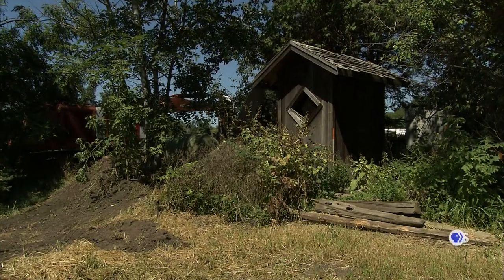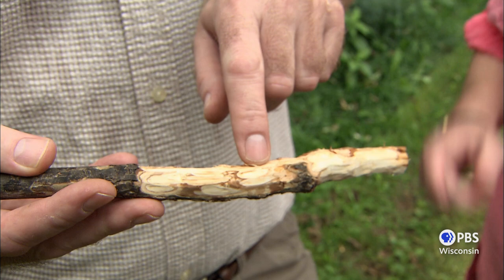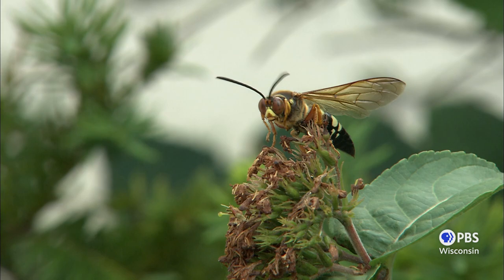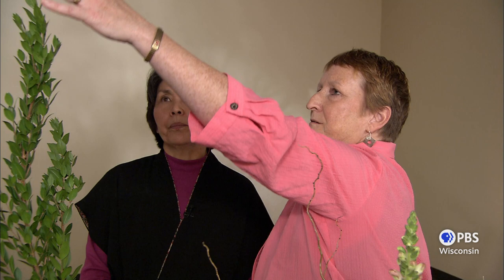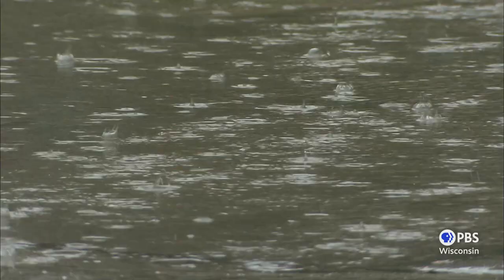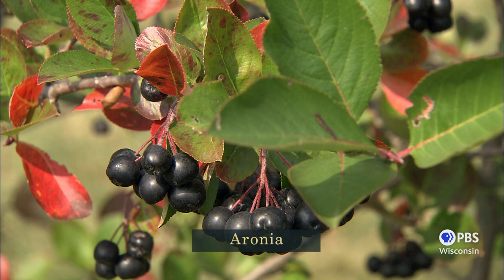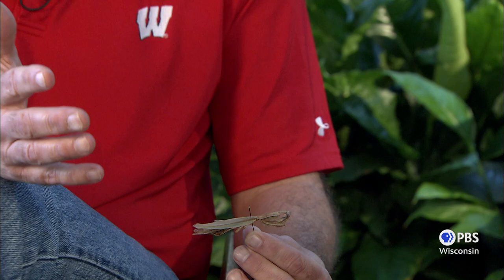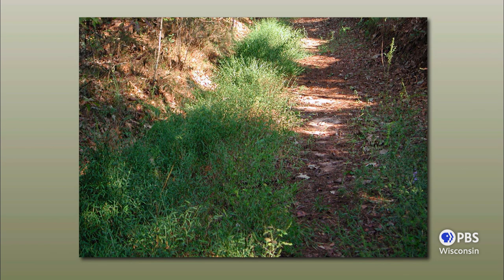Full Episode | The Wisconsin Gardener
Host Shelley Ryan travels throughout Wisconsin with her hands-in-the-dirt approach to growing plants, flowers and vegetables, contributing beauty and sustainability to everyday life in Wisconsin.

for more Wisconsin Gardener videos, gardening tips, and recipes!